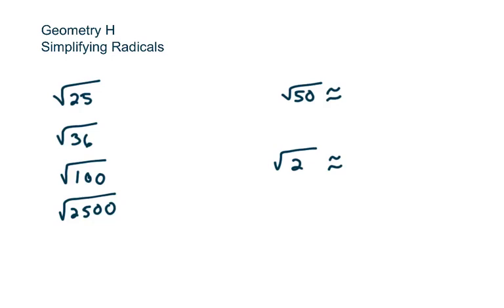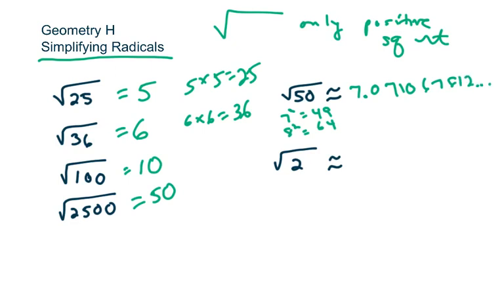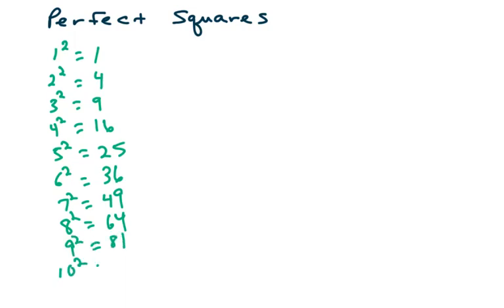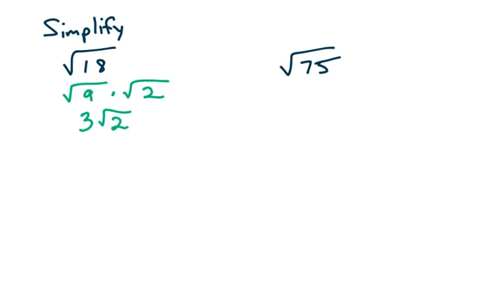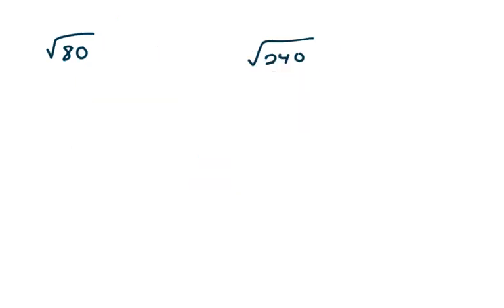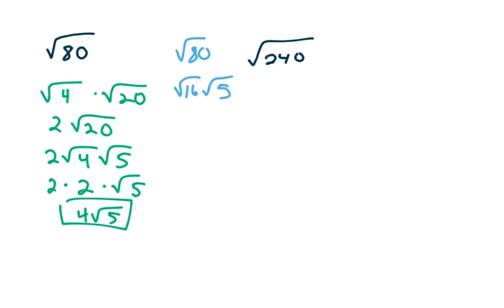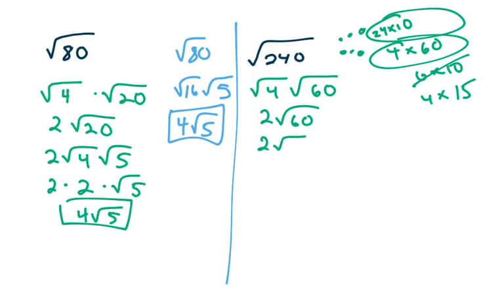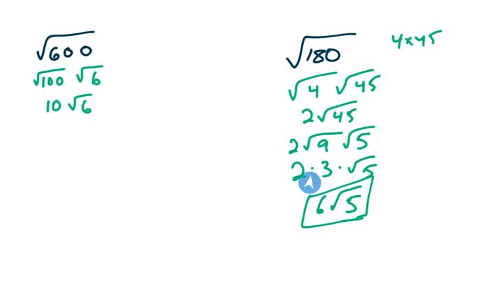Simplifying radicals 1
When you are done, complete the DeltaMath simplifying radicals 1 assignment.